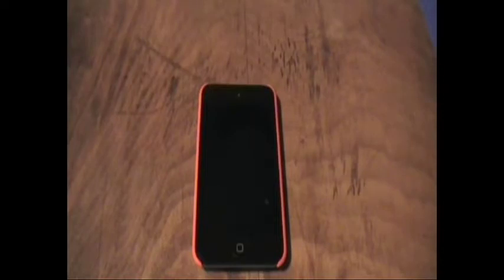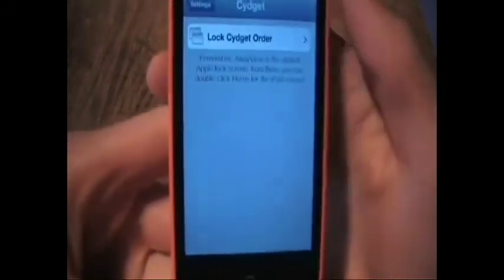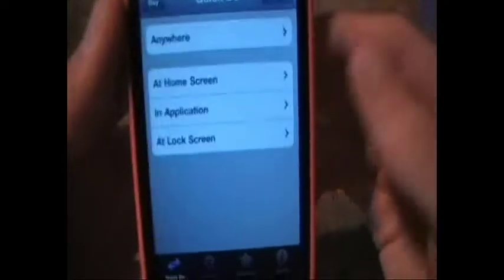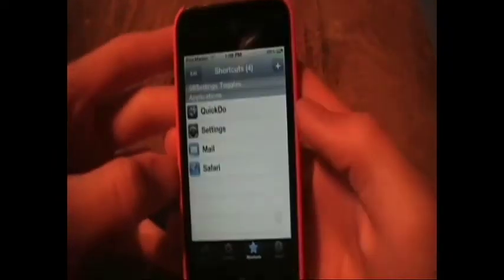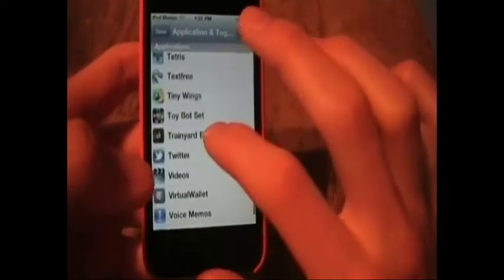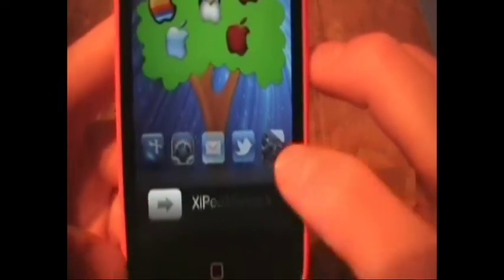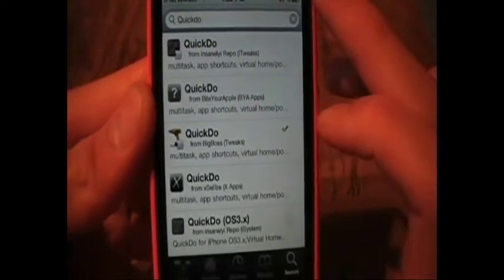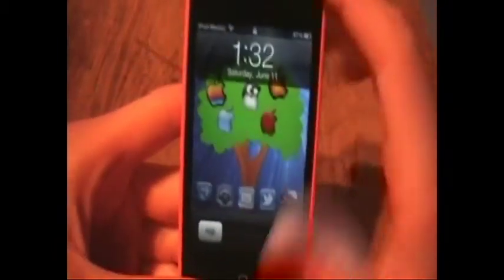Tweak of the Week: Ep. 15 - QuickDo (Dock on Lockscreen)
This is a tweak that allows you to put a dock on your lockscreen. Very usefull and can save you a lot of time.